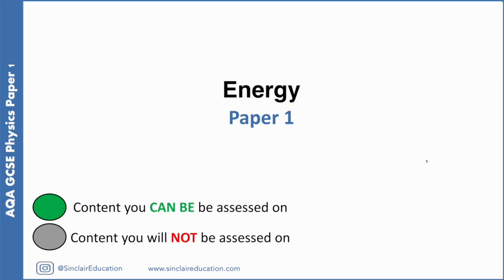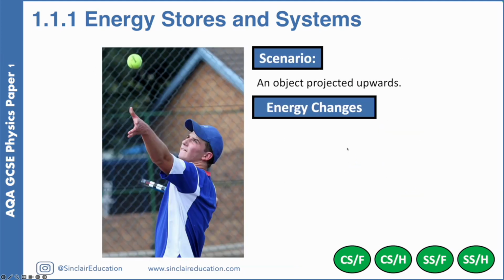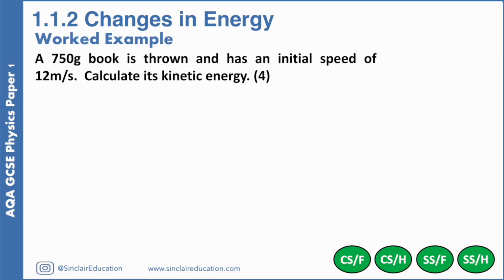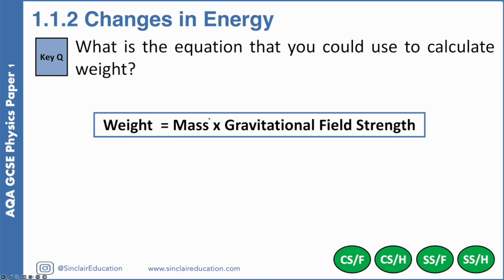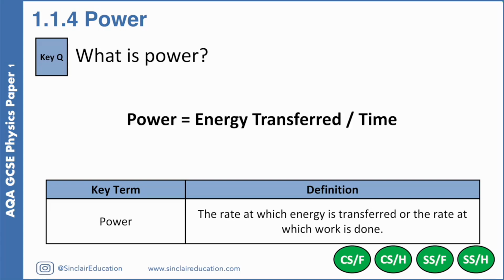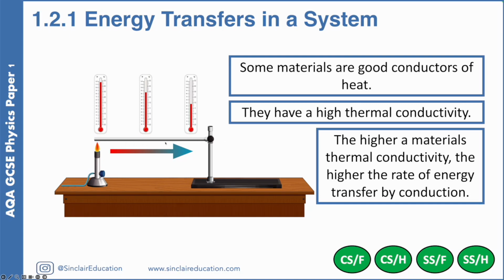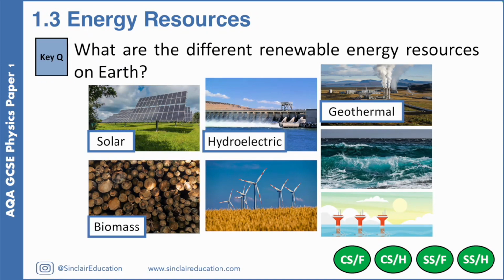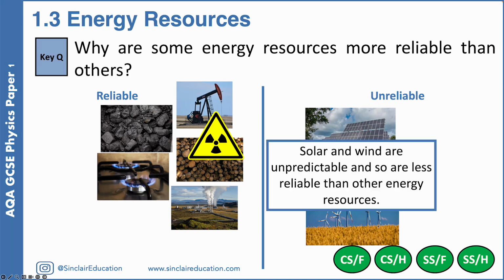QA GCSE Physics Topic 1: Energy – Full Revision & Key Notes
✨ Everything you need for Topic 1: Energy, explained clearly and in full.

In this video, we walk through the entire AQA GCSE Physics Topic 1 step by step. You’ll learn all the key equations, diagrams and explanations you need for Paper 1, with real examples that make the ideas stick.

We’ll look at:
🔋 The different energy stores and transfers
⚙️ Conservation of energy and how it’s used in systems
🔥 Work done and power
🌡️ Efficiency and ways energy is wasted
🏠 Energy resources – renewable and non-renewable

Each concept is explained clearly with worked examples, diagrams and exam tips to help you gain marks.

📚 Use this video as your full revision session or as a targeted recap before your mocks or GCSEs.
Pause to copy equations, rewind to practise questions, and take notes as you go.

📺 Check out the playlist for all AQA GCSE Physics topics and required practicals for Paper 1 and 2.